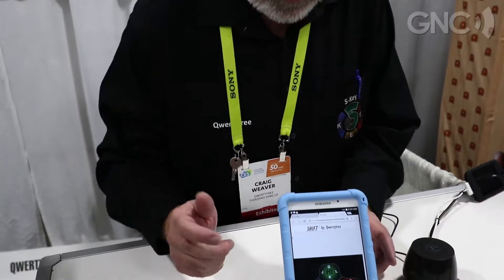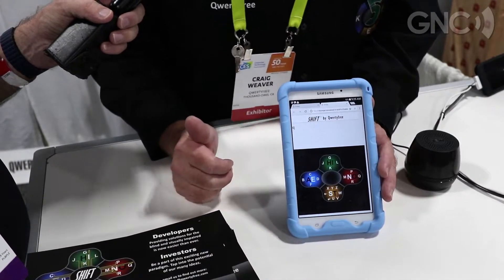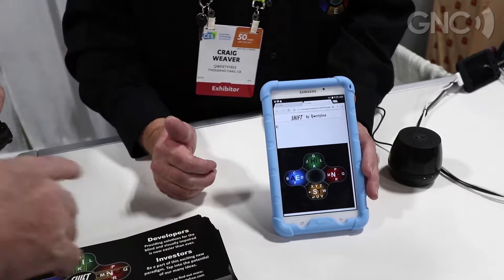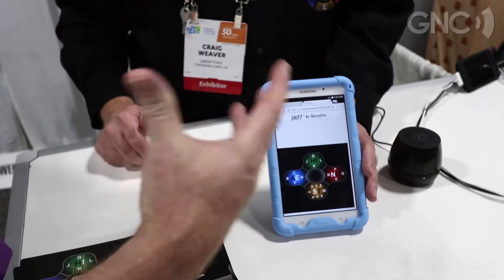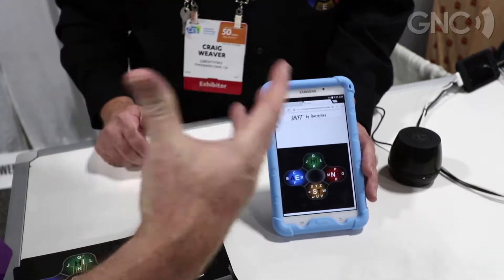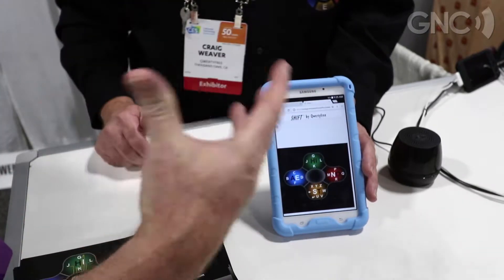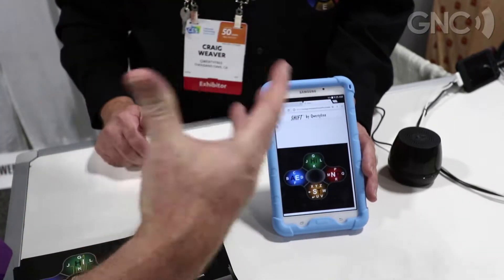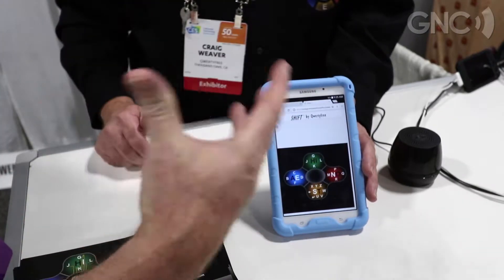Qwertyfree for Vision Impaired - CES 2017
For the visually impaired, typing on a smartphone or tablet keyboard can be tricky as the small keys can be hard to pick out. The team at Qwertyfree are developing a replacement keyboard with just five keys to help those with poor vision. Todd finds out more from Craig.

The idea behind the new keyboard is that in English eight letters are used over 60% of the time so why not focus on those and make those letters the easiest to use. Called Shift (as in shifting gears on a manual transmission), the app has a four areas; up, right, down, left, with a selection of letters in each – it’s a little like the directional pad on a remote. The user swipes once to get a primary letter and then swipes again to get a secondary one, with the keyboard reading out the selected letter. So just swipe left for E, or right for N.

The new Shift keyboard should be available by the end of the quarter, though it may be Android only. No news on price.

Todd Cochrane is the host of the twice-weekly Geek News Central Podcast at GeekNewsCentral.com.